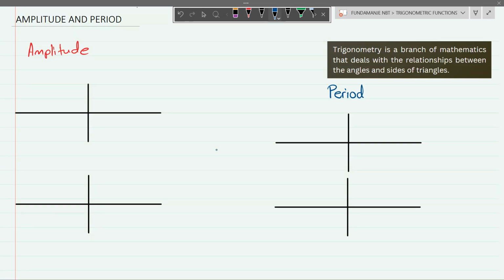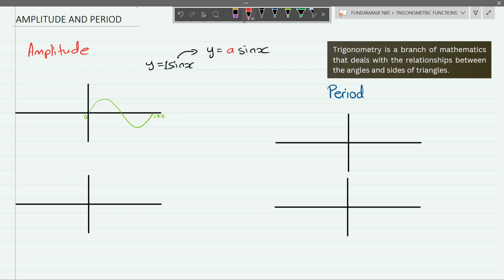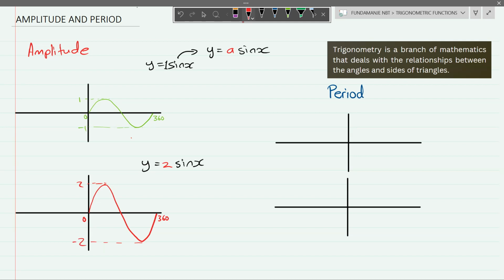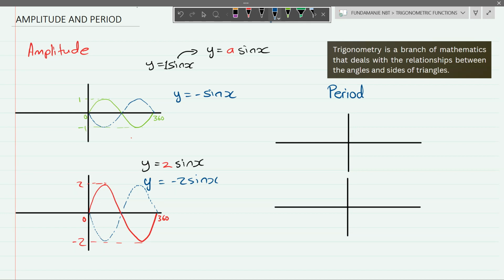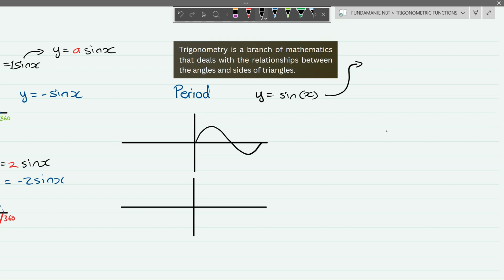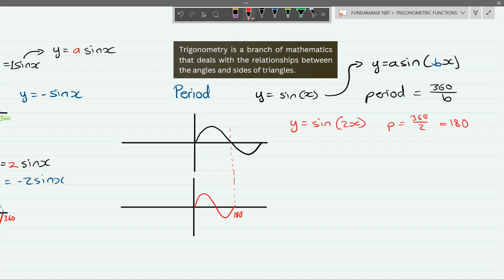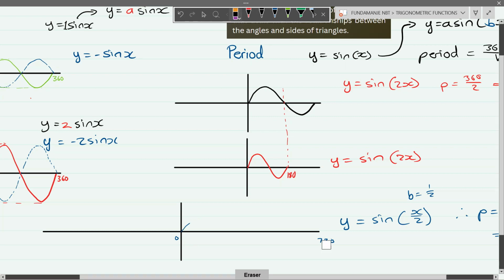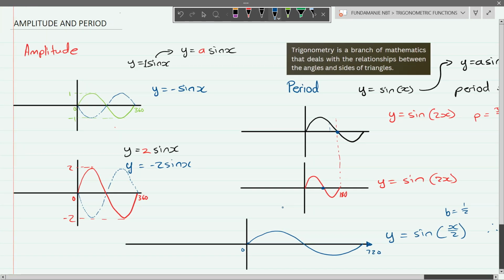TRIGONOMETRY - AMPLITUDE AND PERIOD (TRIGONOMETRIC FUNCTIONS) - NBT MAT